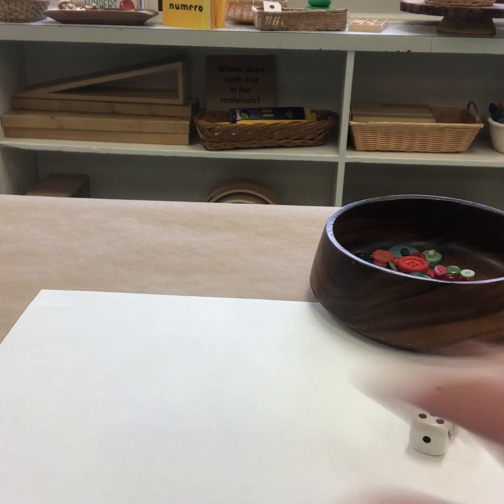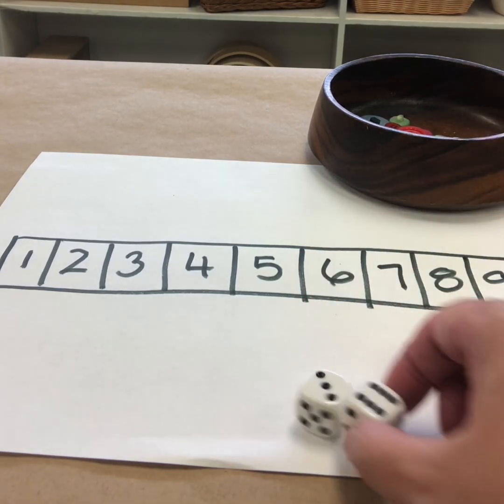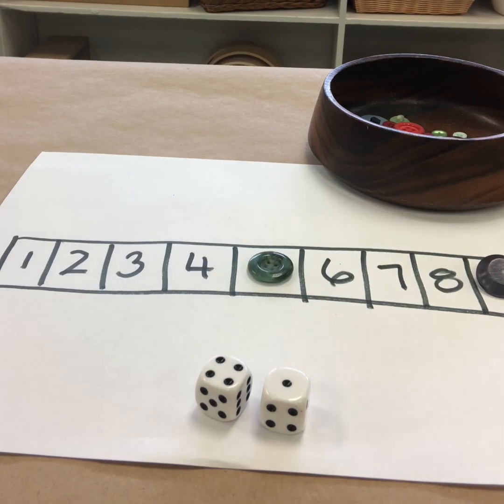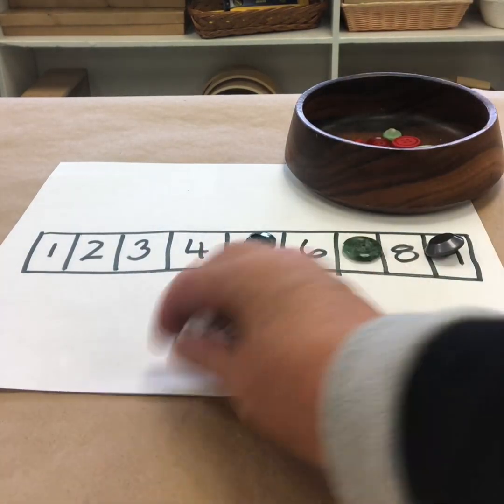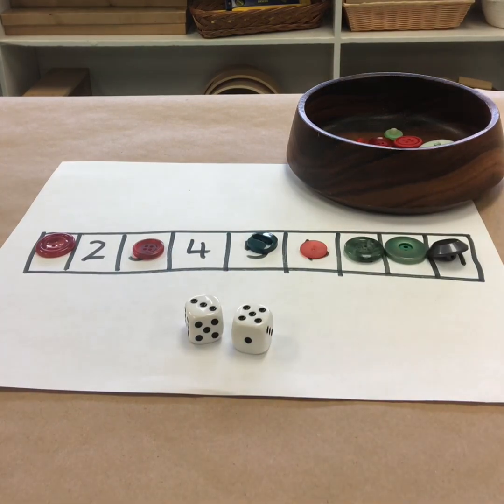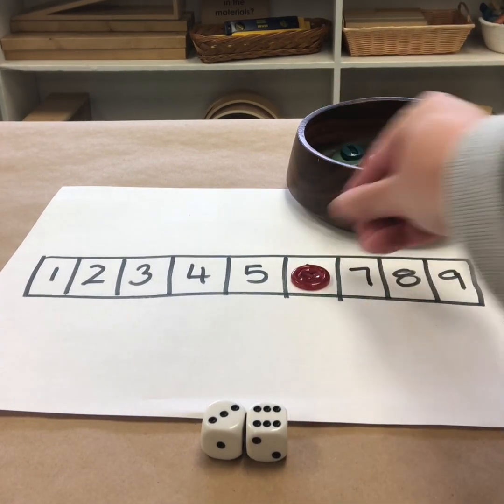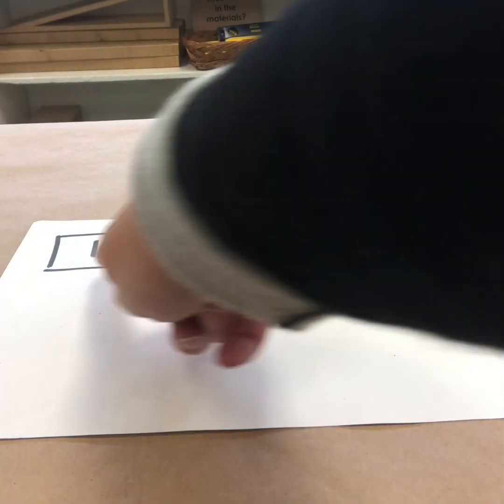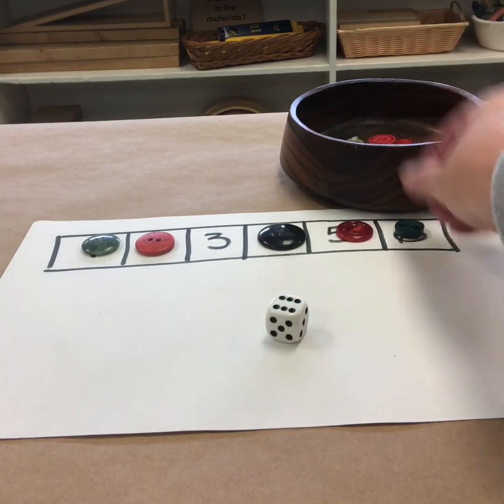SD38_Sum_What_Dice_Game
This video for children provides an overview of how to play the math game, the Sum What Dice Game, published in Family Math by Jean Stenmark et al.